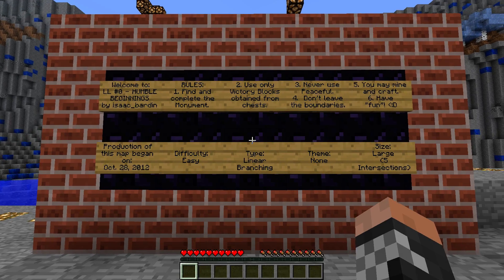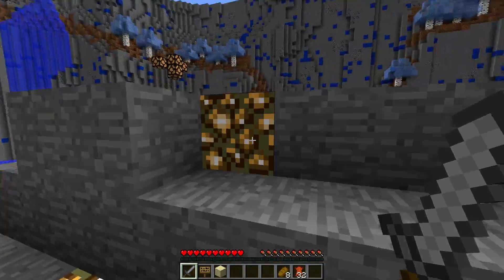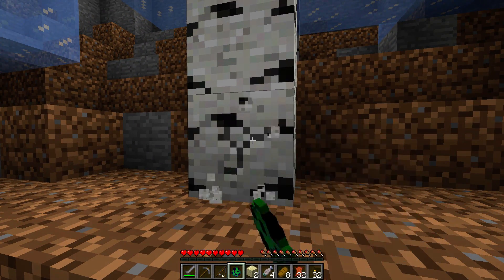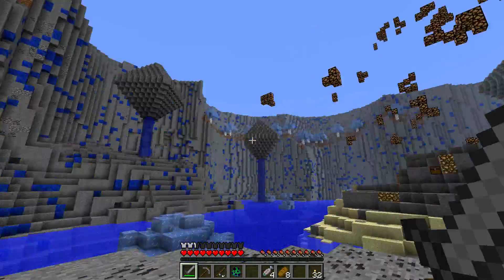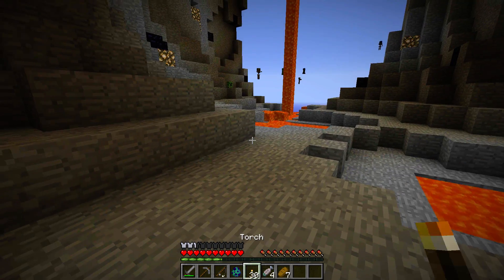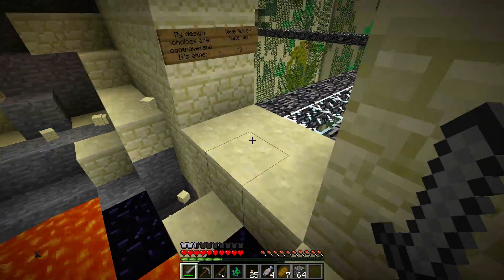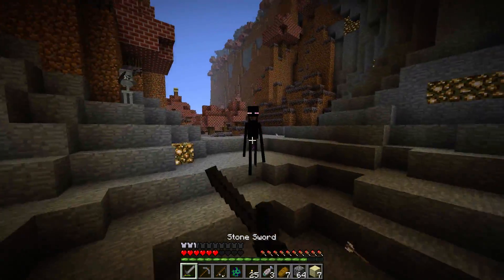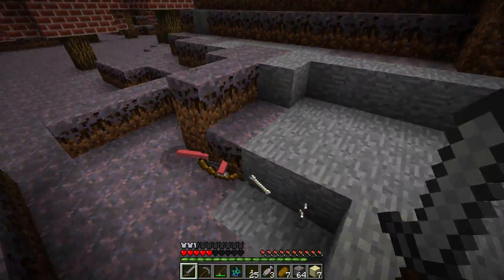Lonely Lands, Humble Beginings: Ep1: New Survival Series!!!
Hey guys, Welcome to Lonely Lands, Humble Beginings. This is a CTM Map that I am loving!!

Prayer Request? Send them here!!

Likes and Favs are amazing!!!

Make sure to rate and comment on my videos.  I REALLY enjoy hearing what you guys have to say.